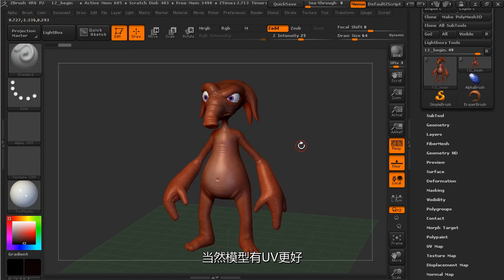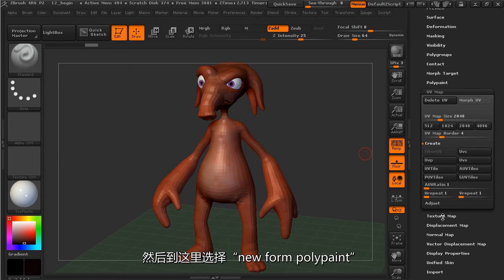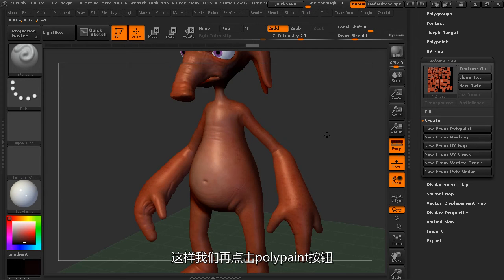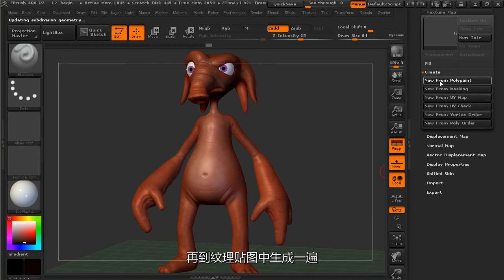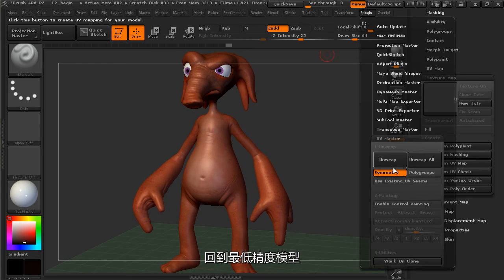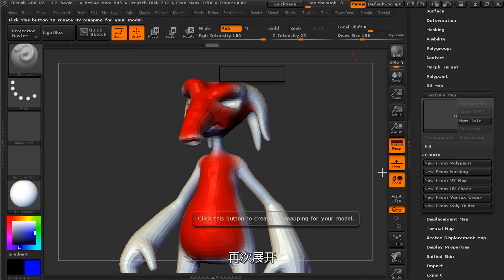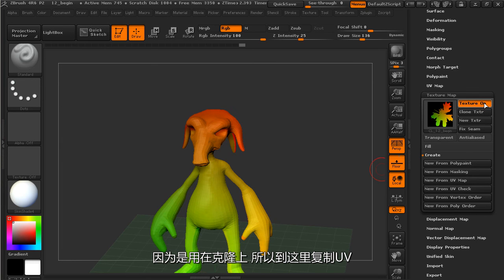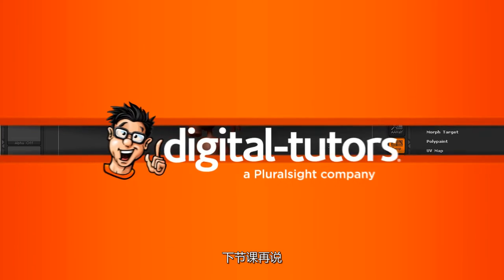13 创建UV